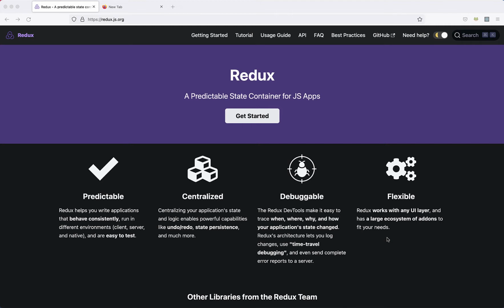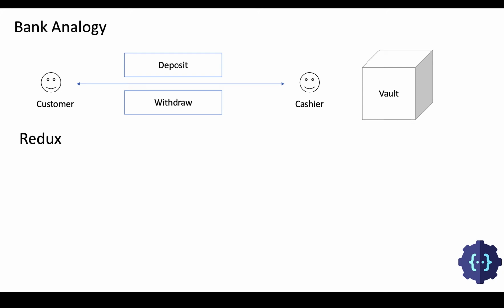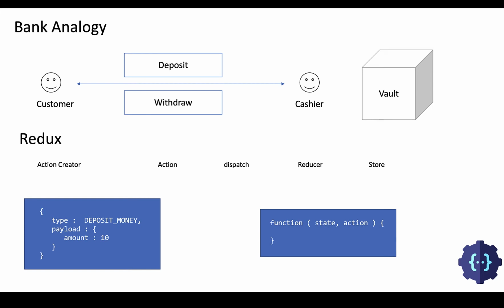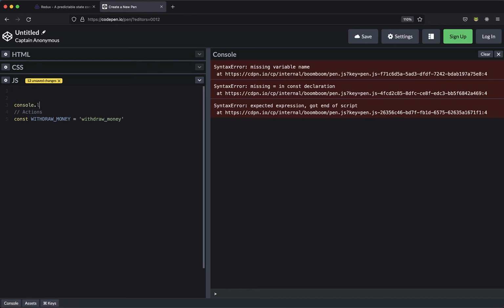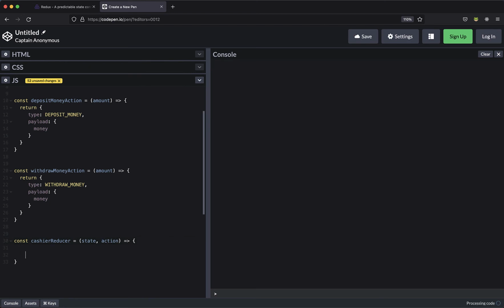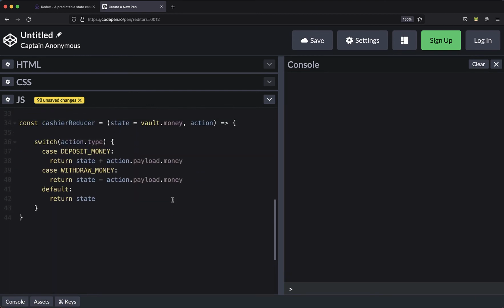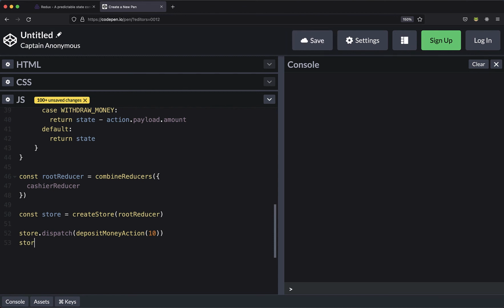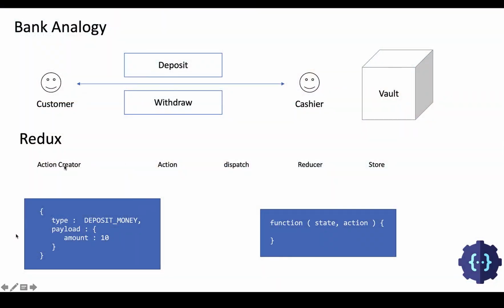07 - What is Redux?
In this lesson, we will demystify redux and understand what does it really mean. We will use Bank deposit or withdrawal as an analogy.